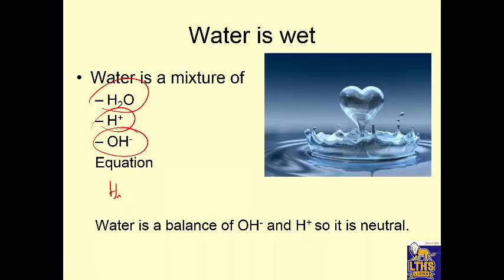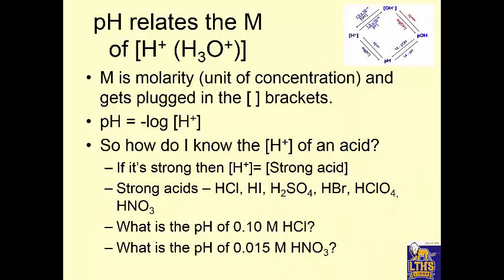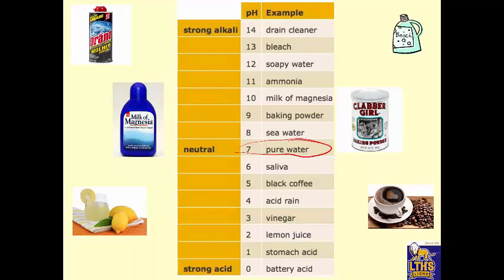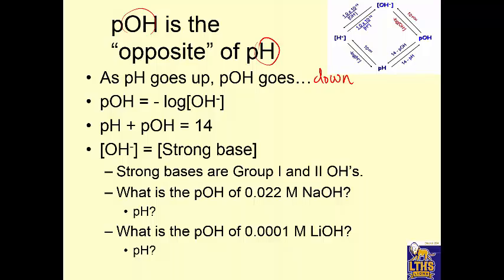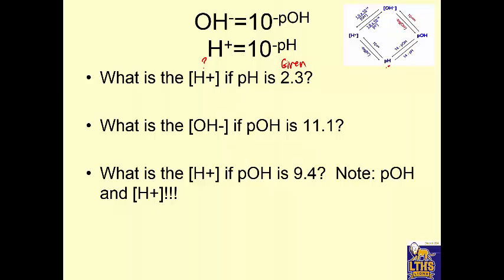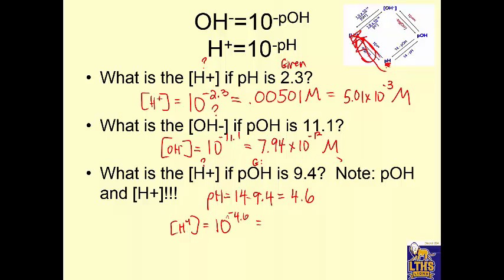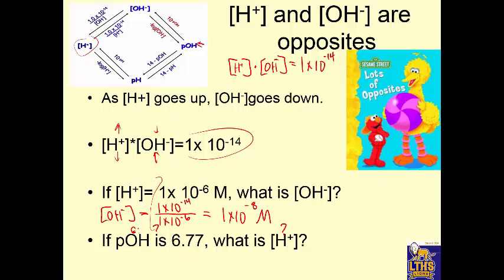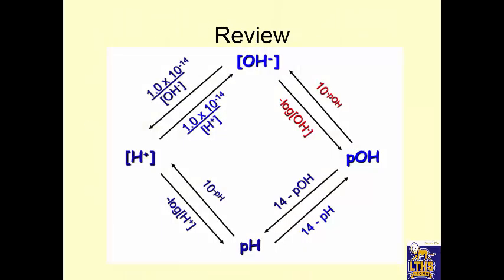LTHS CHEM PREP 10 2 pH 15 16 HARBIN